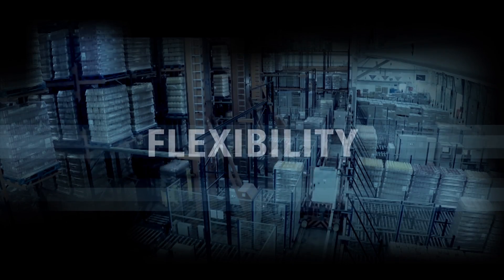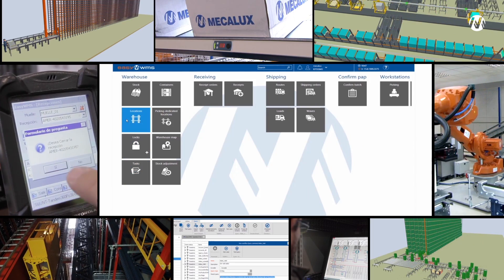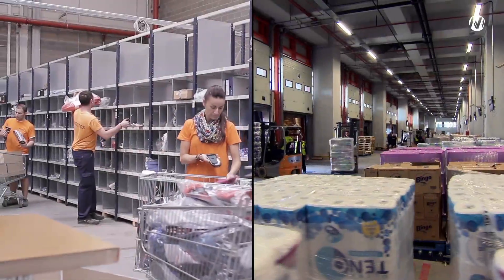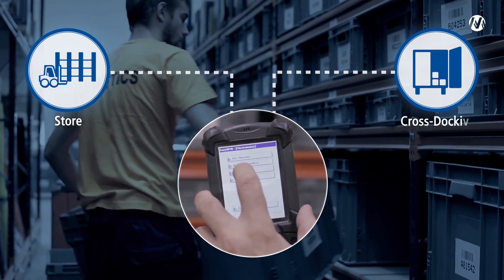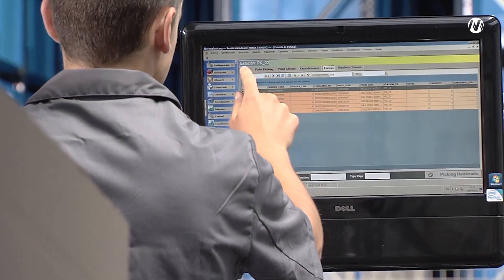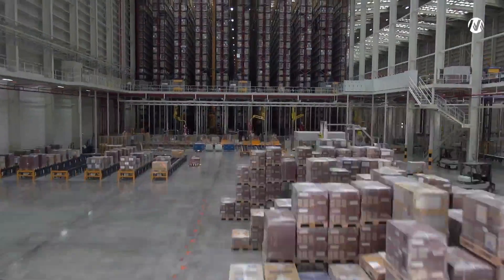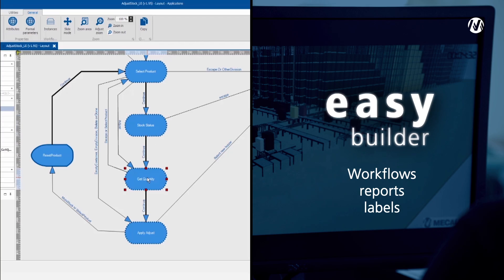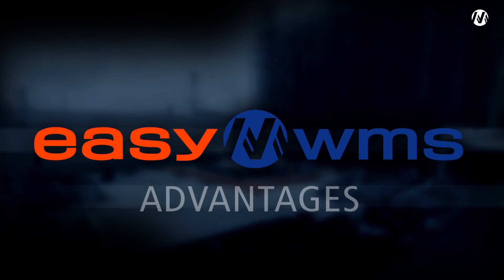WMS - Warehouse management software Easy WMS | Mecalux UK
Efficiency, control and flexibility to achieve success in the logistics supply chain.
Easy WMS, the warehouse management software developed by Mecalux Software Solutions, is the result of more than 50 years’ experience in warehouse solutions by the Mecalux Group.
Easy WMS has a very intuitive, easy to use interface and offers two deployment options for the solution: a cloud-based modality or SaaS, with a 100% web interface, and an on-premise modality.
Easy WMS grows and evolves with a company. The software has two optional applications, so that the user can adapt the program settings to their own needs: Easy S, for configuration, graphic design and simulation; and Easy Builder to customise everything from workflows, to reports or labels.

The implementation of the Easy WMS warehouse management software provides cost savings, improves the quality of service to the end customer and maximises profitability in all kinds of warehouses, from a manually operated one using paper or RF, to a large automated installation.